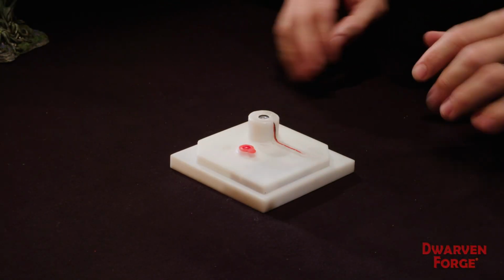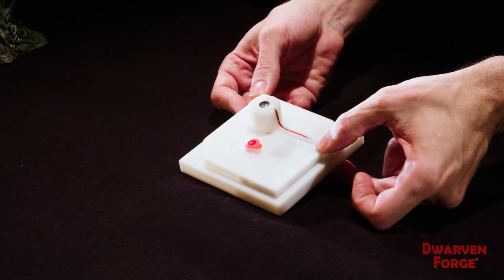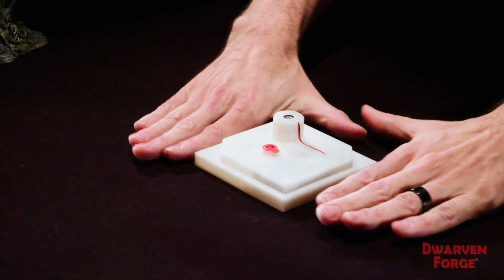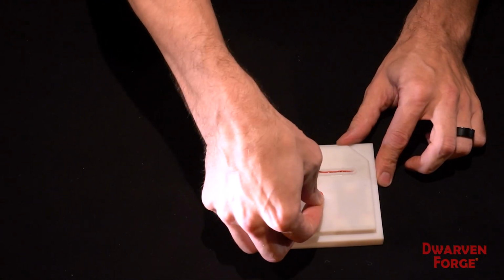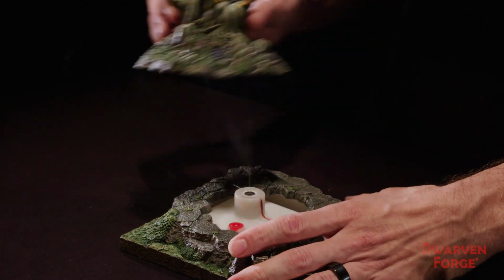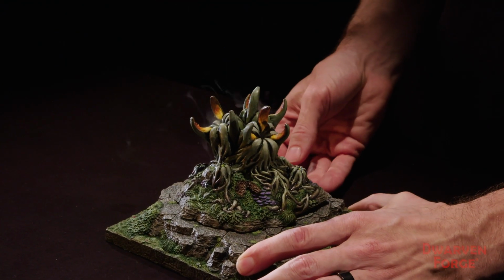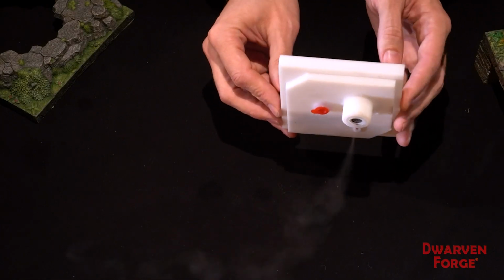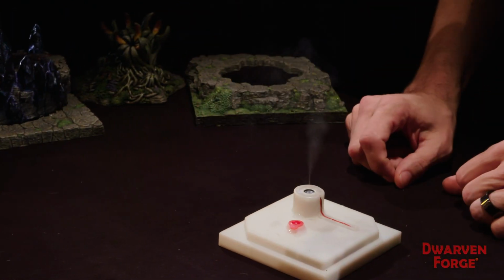Wildlands hands-On: DF Floor Fogger!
My memory is kind of foggy but from what I remember this feature is rad as hell.